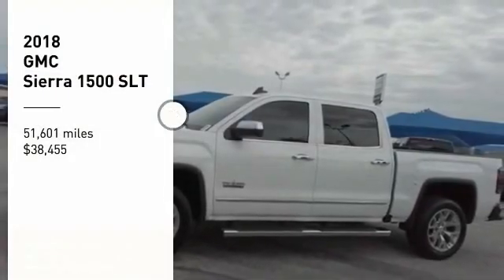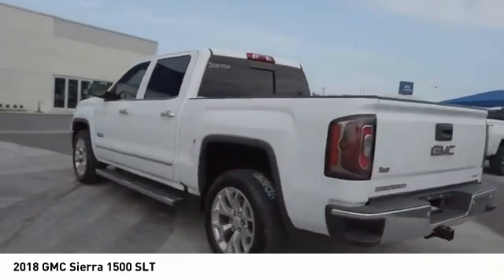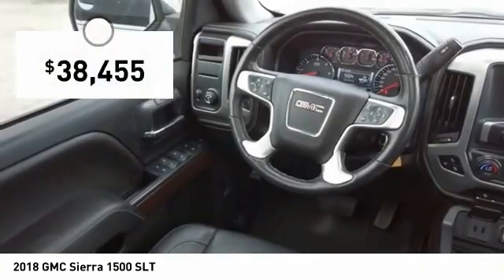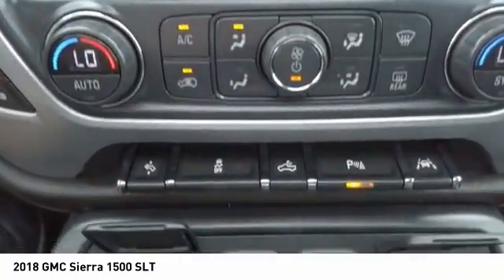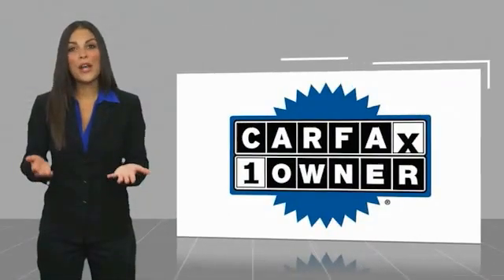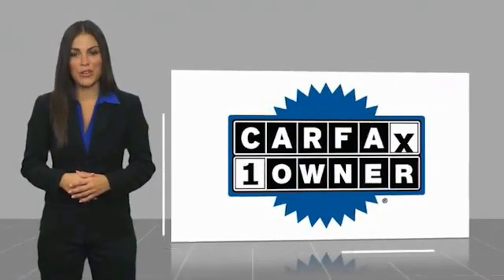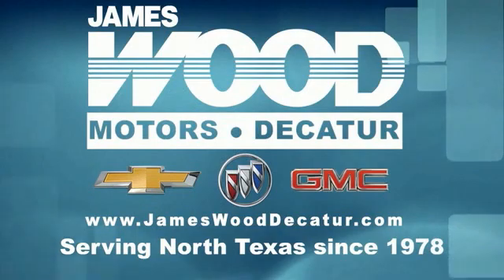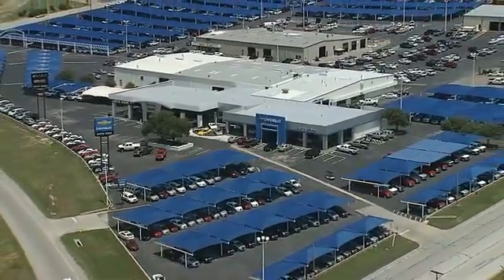2018 GMC Sierra 1500 Decatur TX 310035A1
2018 GMC Sierra 1500 SLT

2111 US HWY 287 South

This Summit White 2018 GMC Sierra 1500 SLT might be just the crew cab for you.  It comes with a 8 Cylinder engine.  We've got it for $38,455.  Don't skimp on safety. Rest easy with a 5 out of 5 star crash test rating.  A stunning summit white exterior and a jet black interior are just what you need in your next ride.  Interested? Call today and take it for a spin!  Come see our new inventory of New Chevrolet, GMC and Buick models plus our large inventory of certified pre-owned vehicles. We're your family owned and operated, celebrating 40 years of serving North Texas. Our Decatur Chevrolet, Buick and GMC dealership, located at 2111 US HWY 287 South in Decatur, Texas. Our team will be more than happy to help you find the most suitable vehicle for your family along with the best deal available.